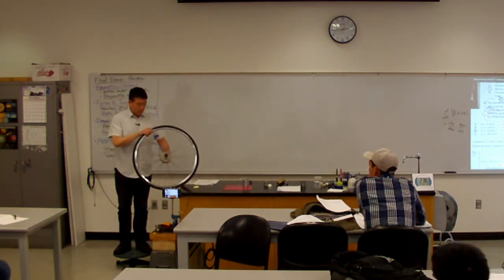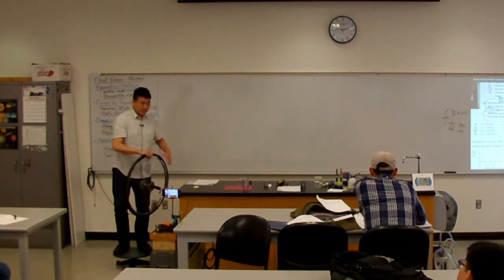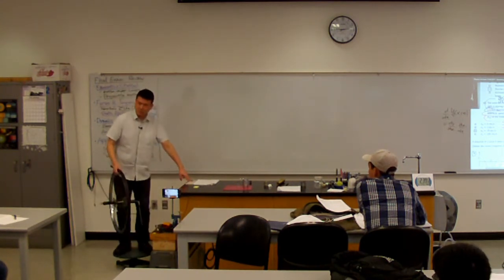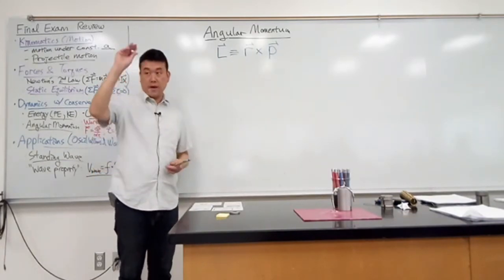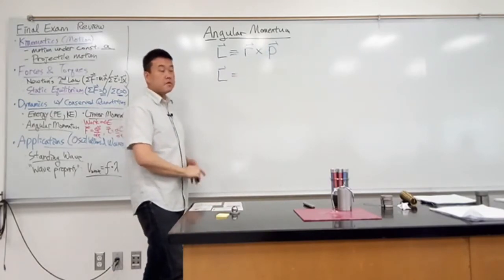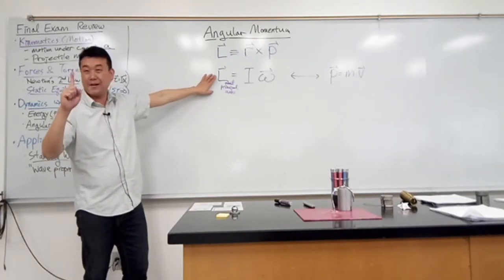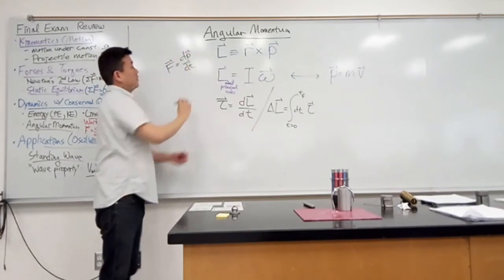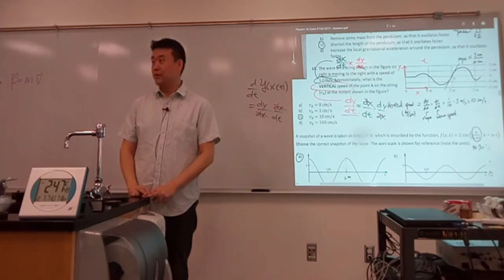Physics 4A - Final Exam Review - QnA Angular Momentum